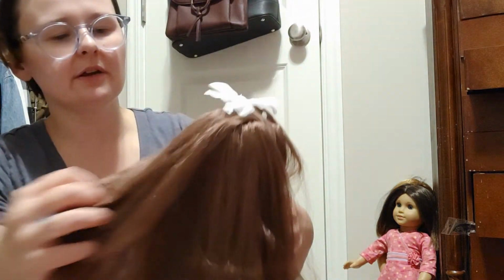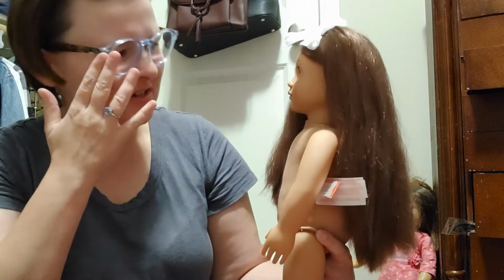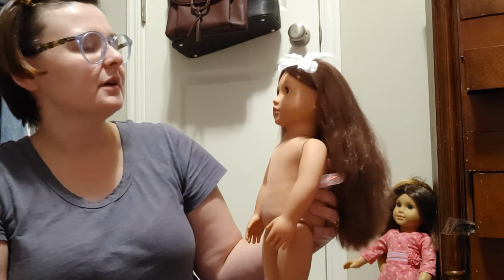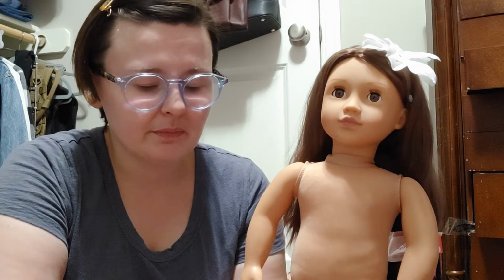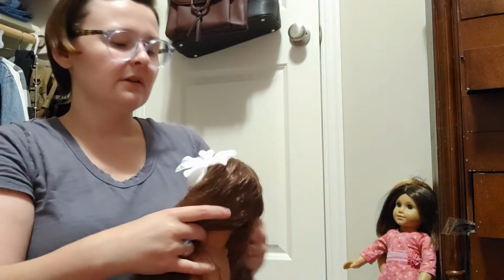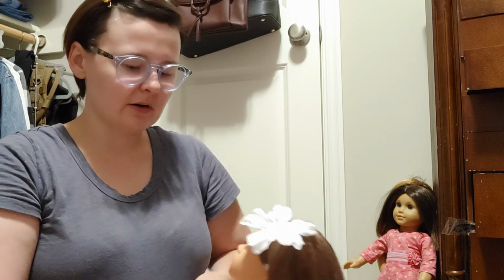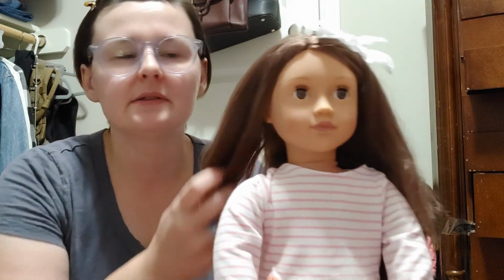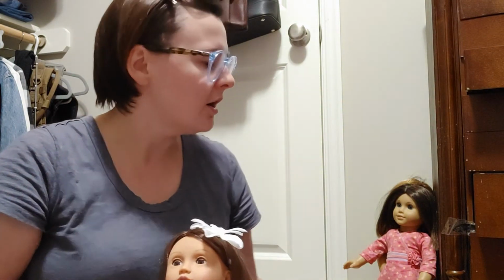Doctor Doll Reviews an Our Generation Doll part 2